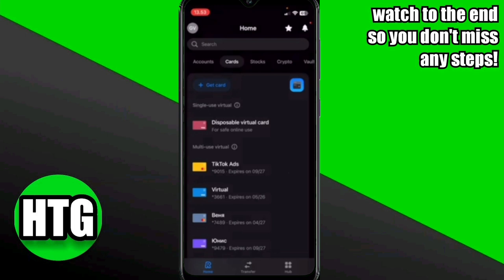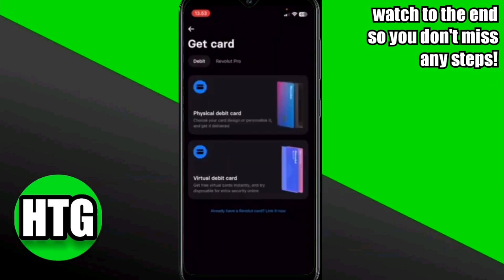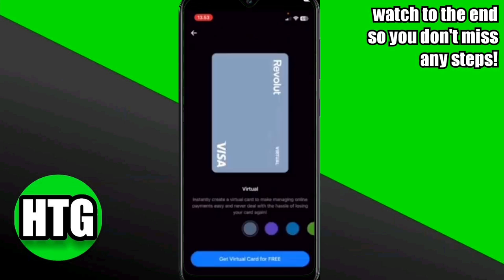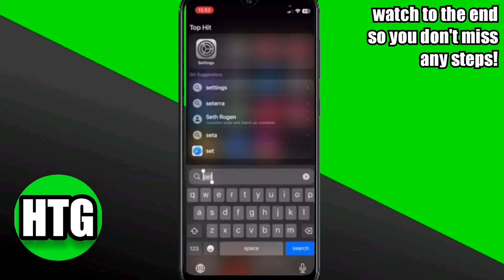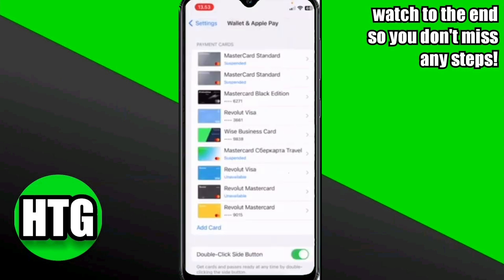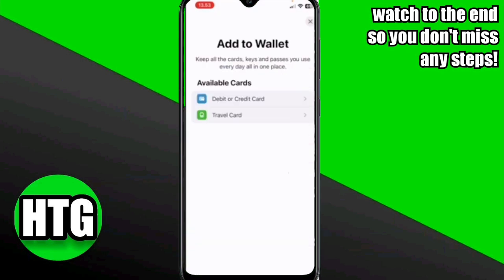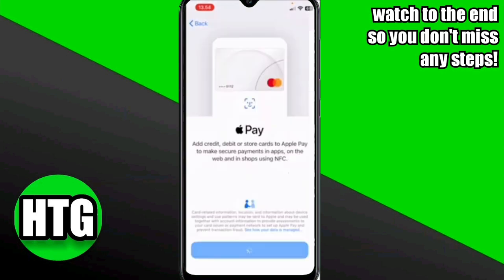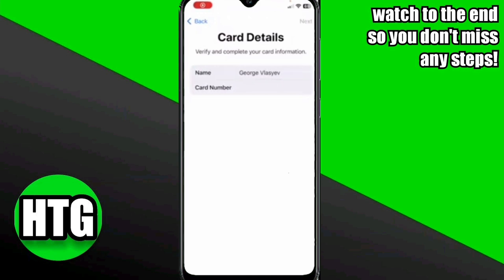HOW TO MAKE PAYMENTS WITH REVOLUT ON PHONE! (EASY GUIDE)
Discover the simplicity of making payments on Revolut with your phone! In this step-by-step guide, we walk you through the process of sending payments, whether you're splitting bills, paying friends, or managing your finances on the go. Learn how to harness the power of Revolut's mobile app to seamlessly send money and enhance your digital payment experience.

0:00 INTRO
0:04 TUTORIAL